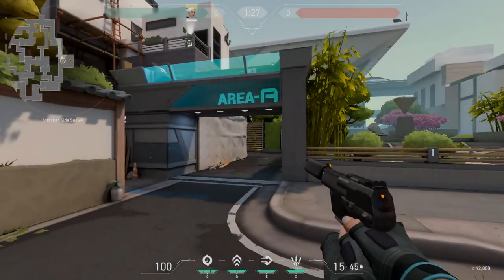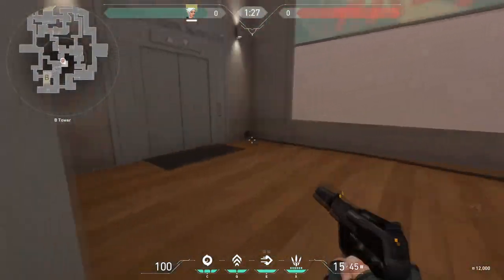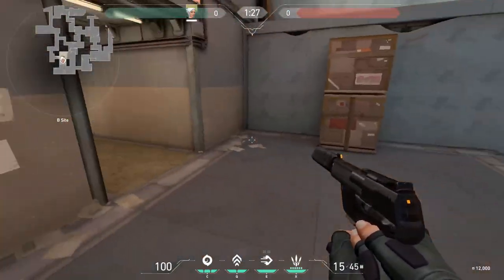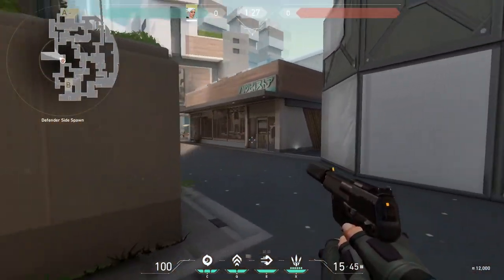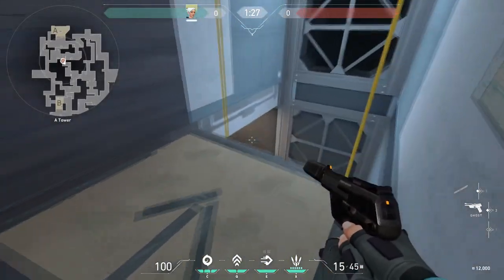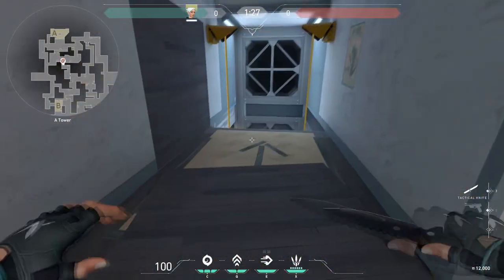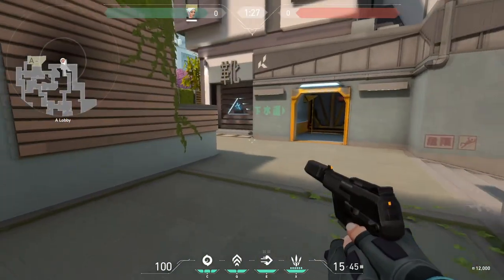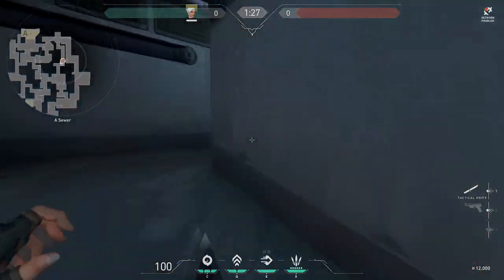Split | Official Valorant Split Map Callouts